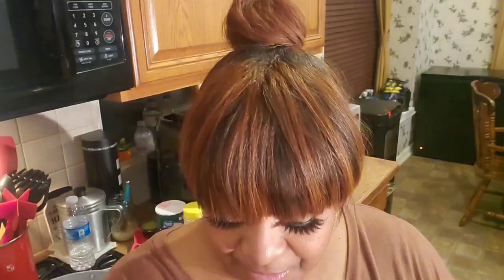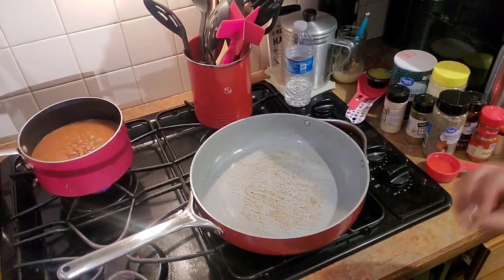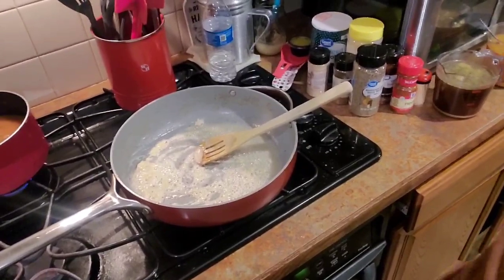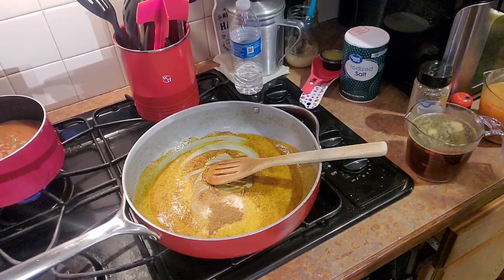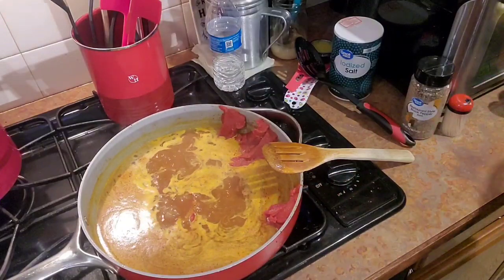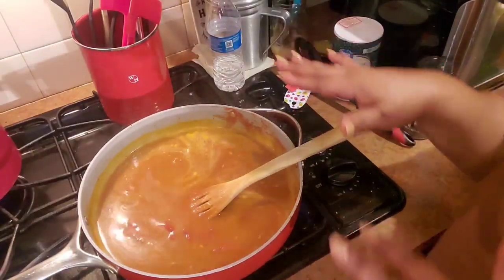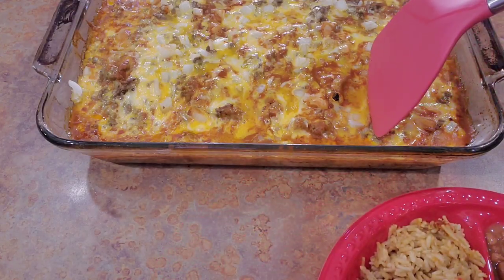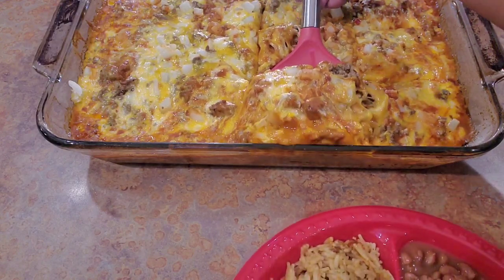Beef Enchilada Casserole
What's up everybodyyyy?! In this video, you'll see how I make my beef enchilada casserole. I think this recipe turned out so good because of the enchilada sauce roux that I made; it made the difference! I think you'll like this one, so please try it.
Luvya, Rita💋

Here's what you'll need:
2lbs of ground beef (cooked and seasoned)
24 corn tortillas
3c shredded cheese
1med onion chopped
2tbsp chopped green chilies (I added this to my cooked ground beef)

For sauce:
1/4c Canola oil
3tbsp flour
1-2tbsp each (chili powder, smoked paprika, cumin, garlic powder, onion powder)
2c beef broth w/2tbsp beef bouillon
2cups of water w/2tbsp McCormick Enchilada sauce mix
1small can of tomato paste

Feel free to personalize this sauce; I added some cayenne to spice mine up.

For detailed instructions and directions on how I make this dish, please watch the video; and don't forget to give me a Like🥰

Video recorded, edited, downloaded and uploaded by me using my Samsung Galaxy S10+ and the FilmMaker app

Mureta Cross-Leonard
Ritathafoodie

SUPPORT ME:
$iamthefoodiecutie
ZELLE:
Mureta Leonard